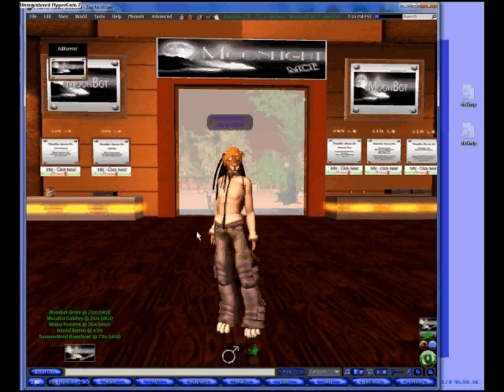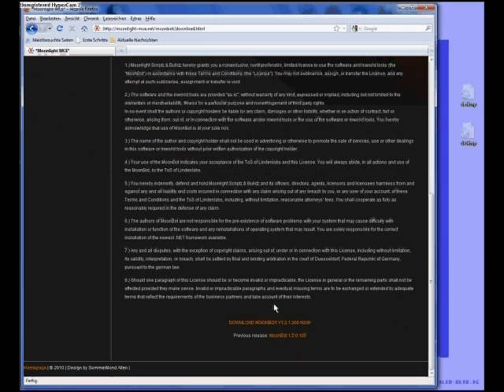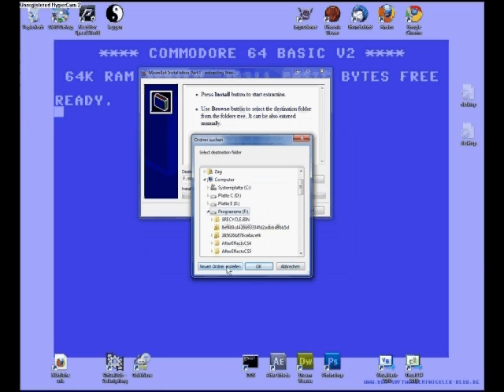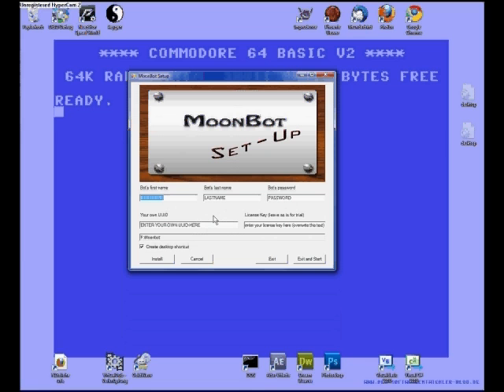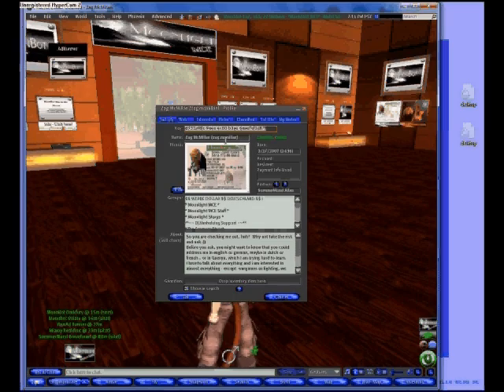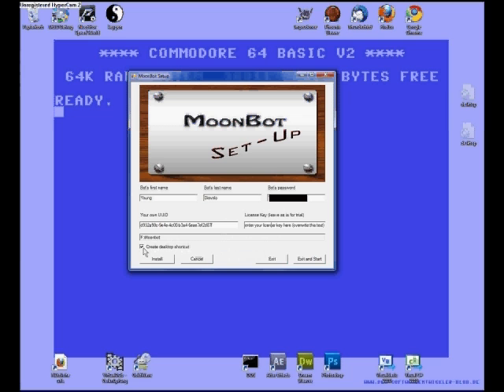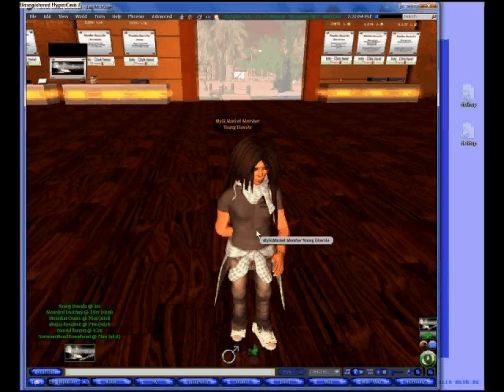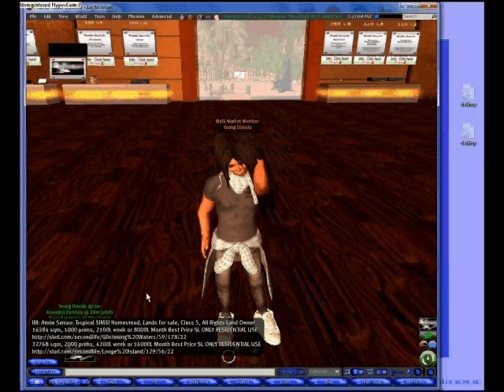moonbot_trial_finish_en_web.avi